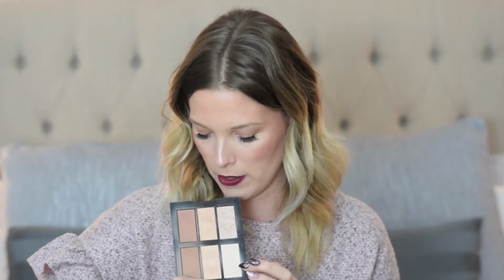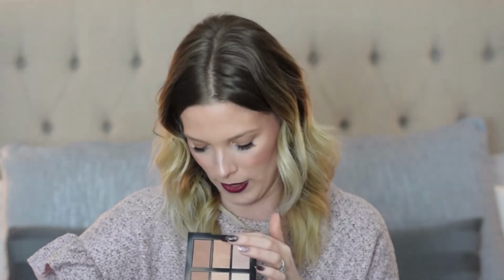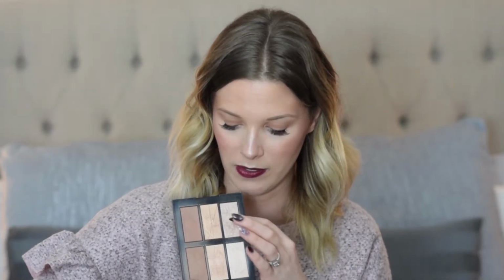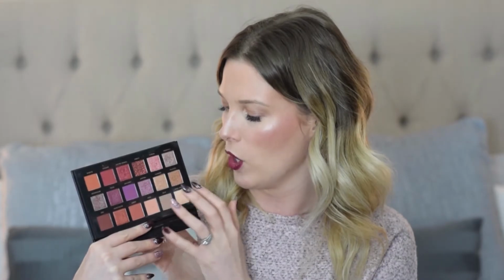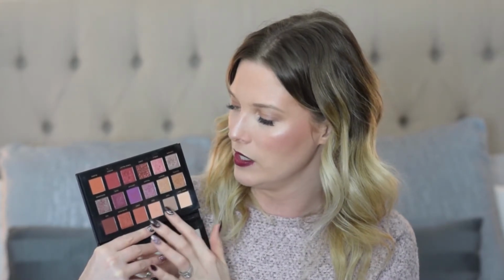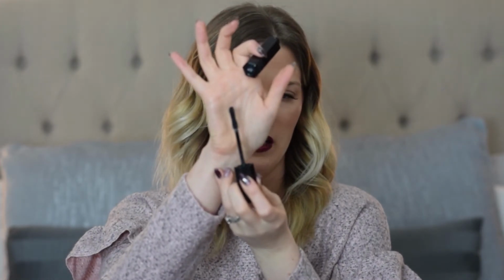Best beauty products of 2017!!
A round up of all of my most used products of 2017.

Products Mentioned
Becca Backlight Primer
Nars Instant Line and Pore Perfector
Nars Smudge Proof Eye Shadow base
RMK Creamy Foundation
Tarte CC undereye corrector
Maybelline Better Skin Concealer
Maxfactor Bronzer
Laguna Liquid Bronzer
Charlotte Tilbury Contour Wand
YSL Rose Powder
YSL Glow Shot
Nars Palette - RIP :(
Marc Jacobs Blush
Marc Jacobs Mascara
Mac Whirl
Nars Barbara Lipstick